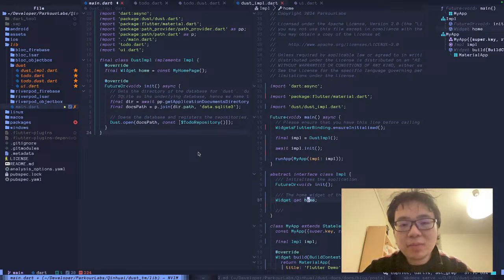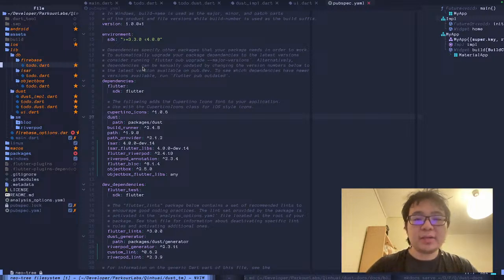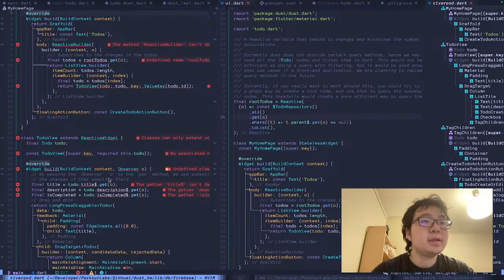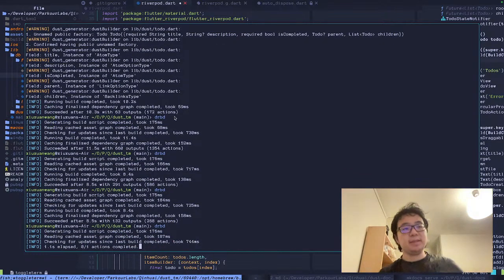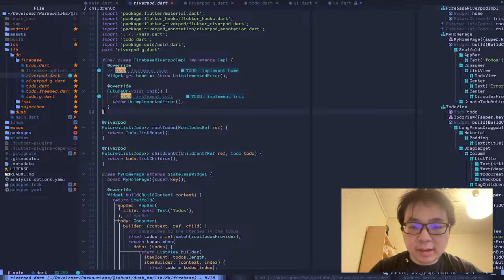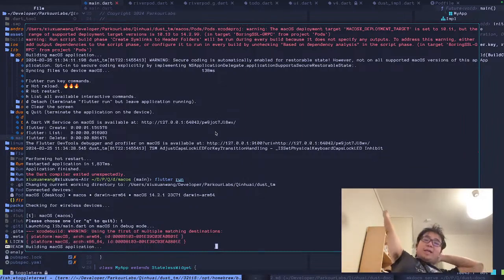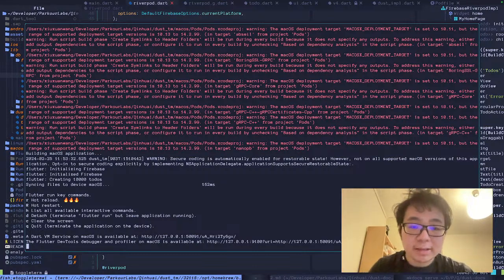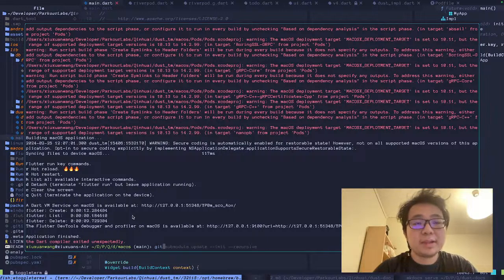dust maintainence: let's build and test performance